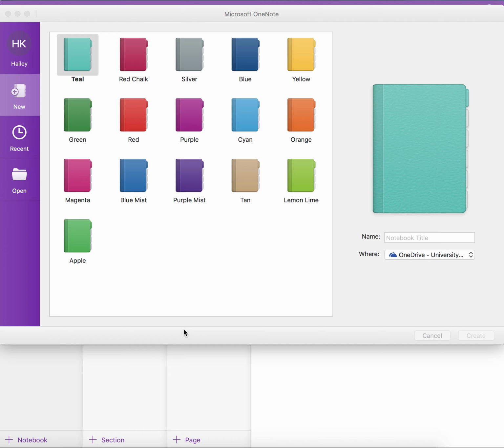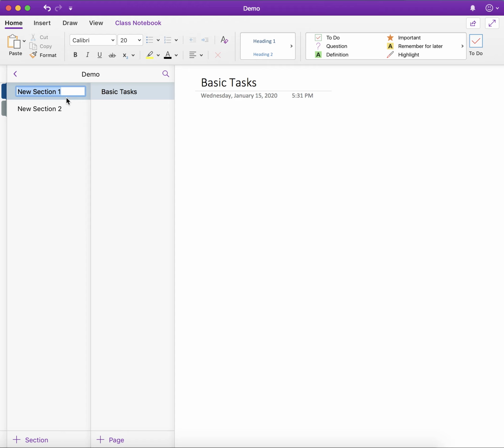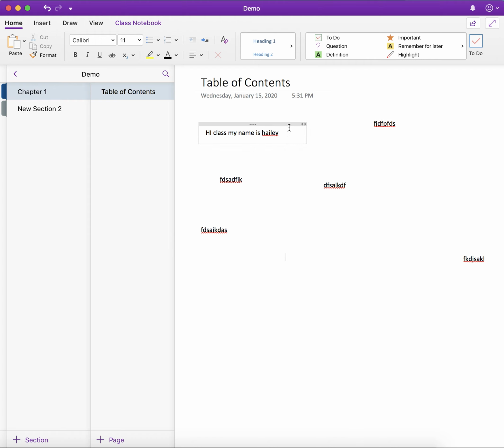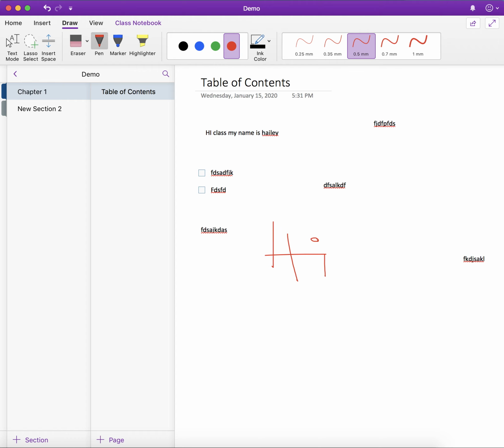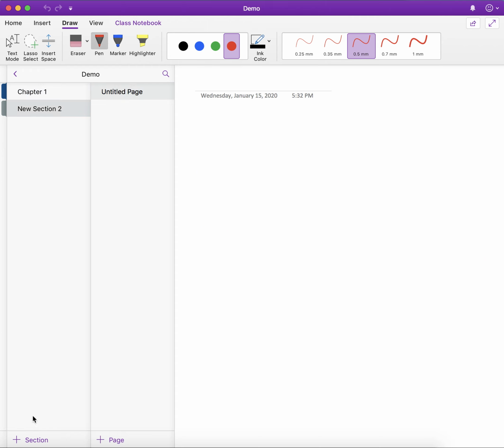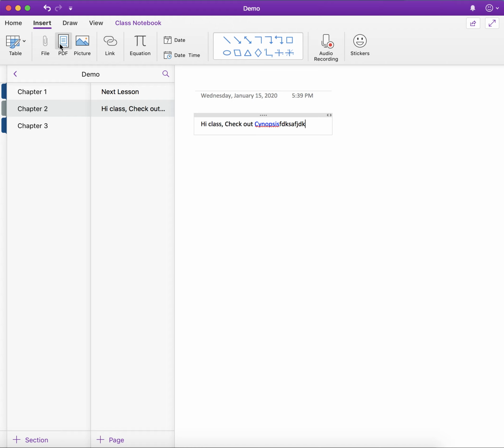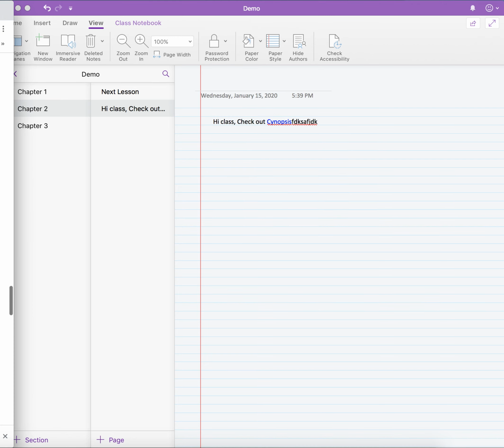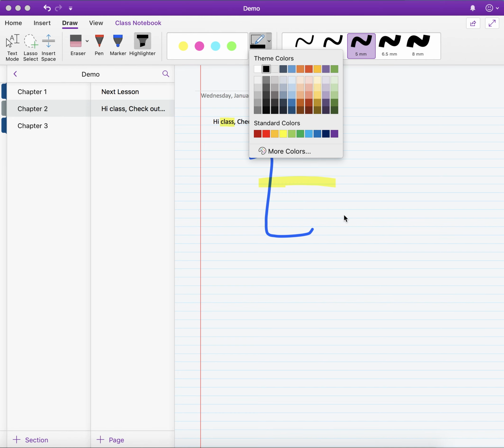Technology Tool Review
OneNote